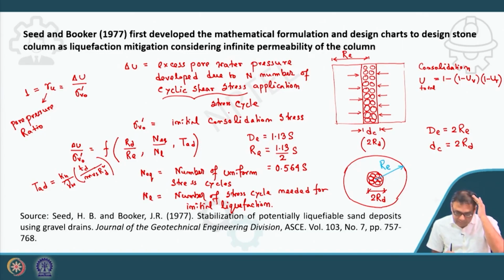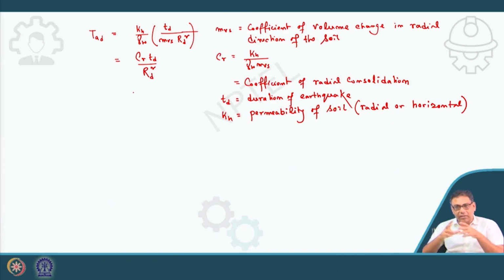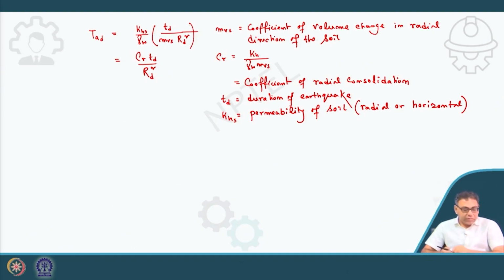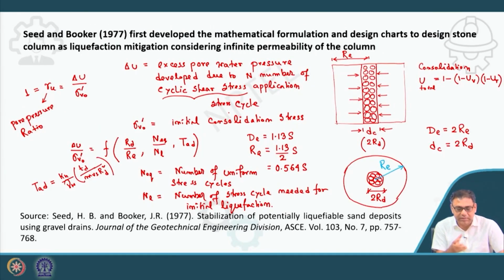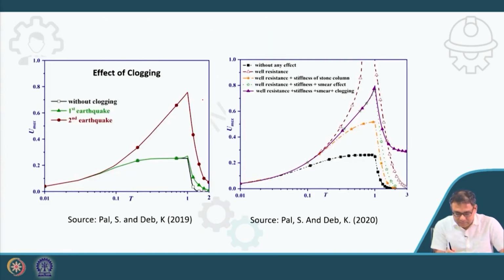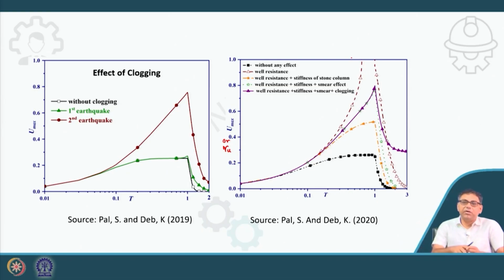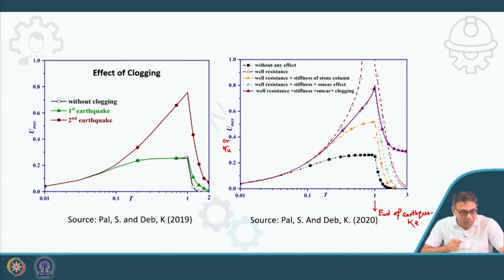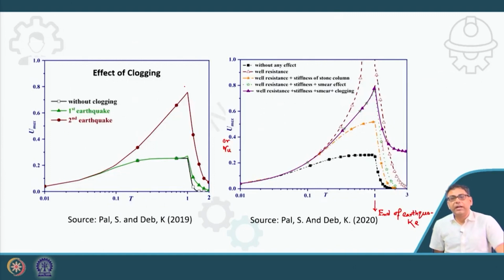Seismic or Liquefaction Hazard Mitigation (Continued)